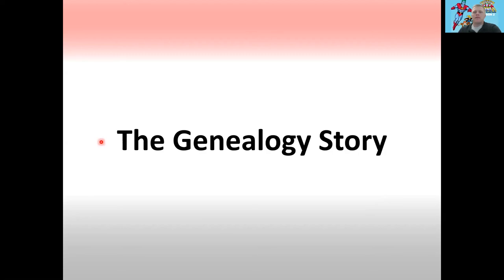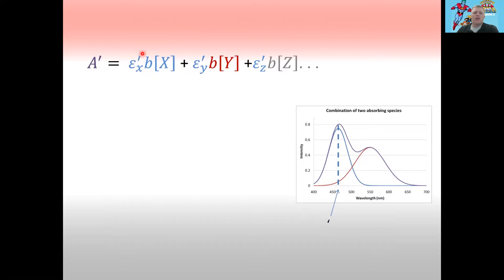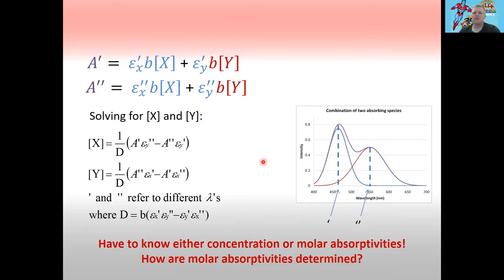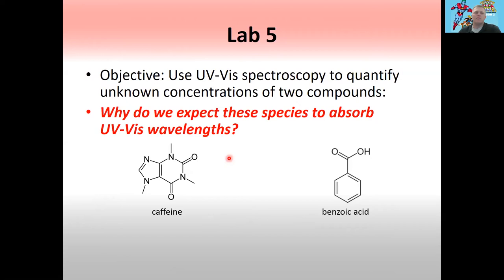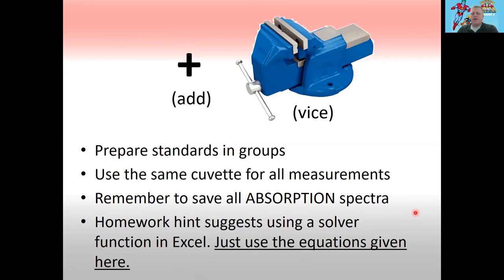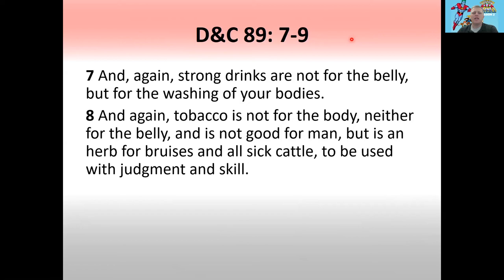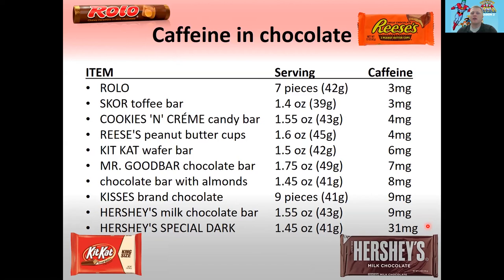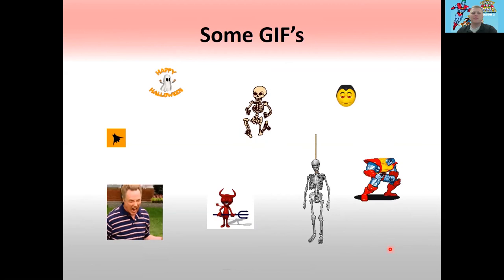Video Lecture 16